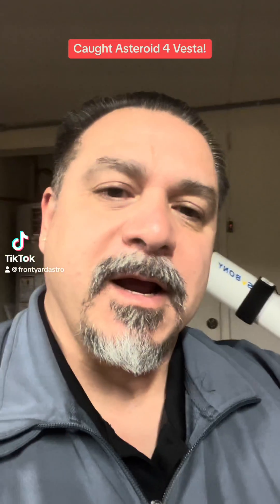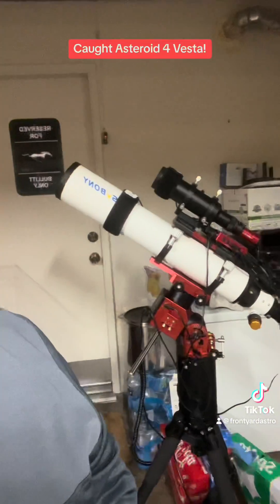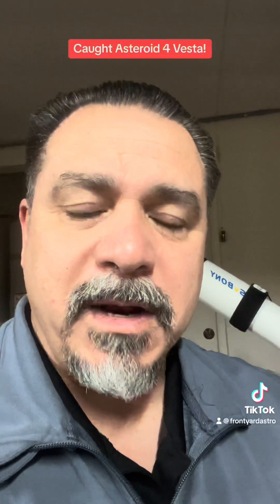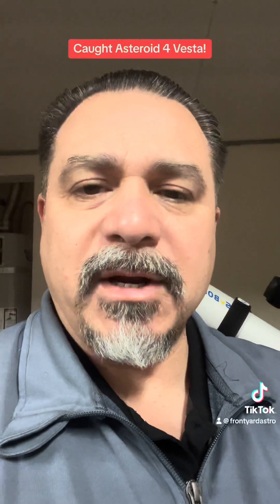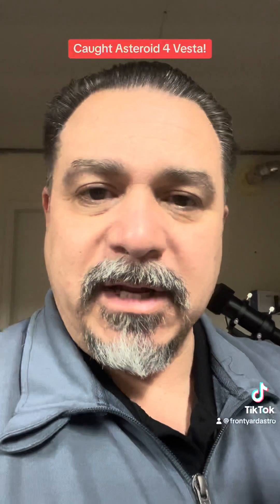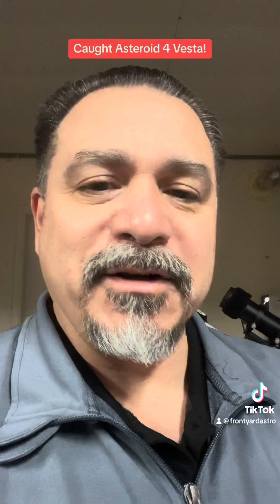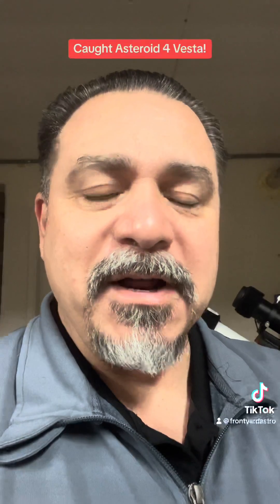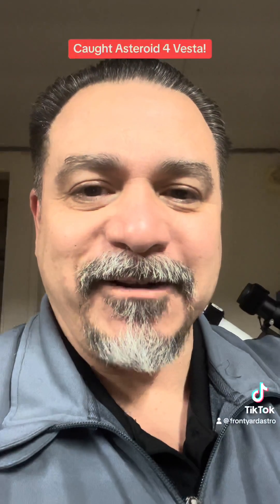I caught the 2nd Largest Asteroid know to man in my image of M1 Crab Nebula Friday Night 01-12-24!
I caught the 2nd Largest Asteroid know to man in my image of M1 Crab Nebula Friday
Night 01-12-24. This is amazing and one of the coolest captures I have been able to get.
If I was already hooked, this just opened up new adventures for Frontyardastro